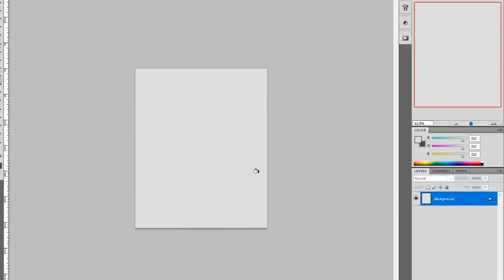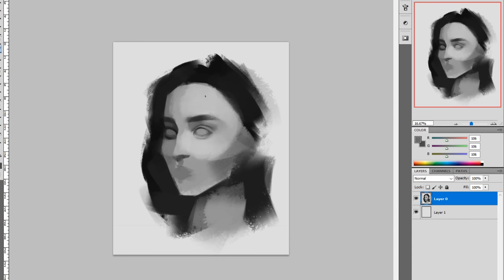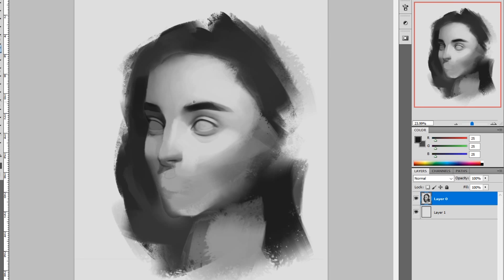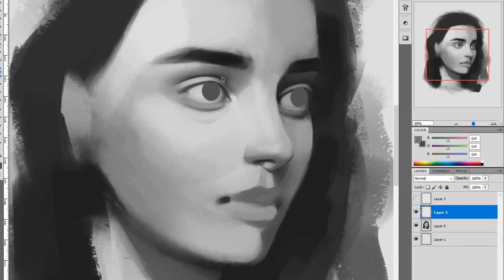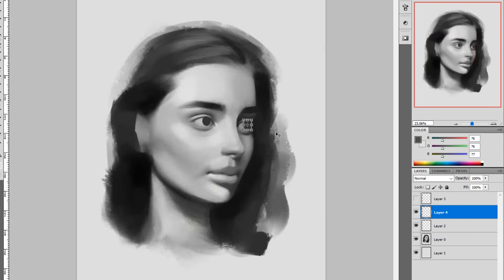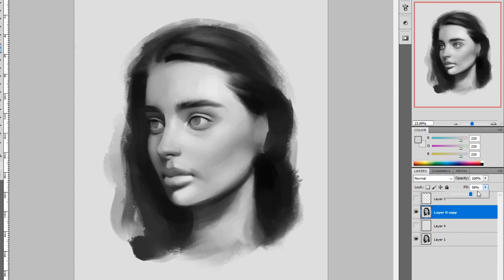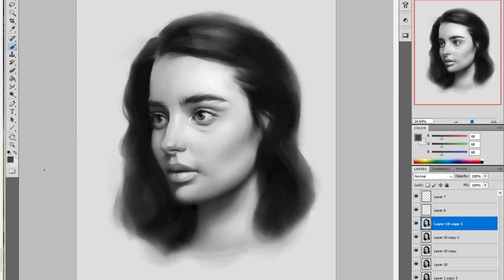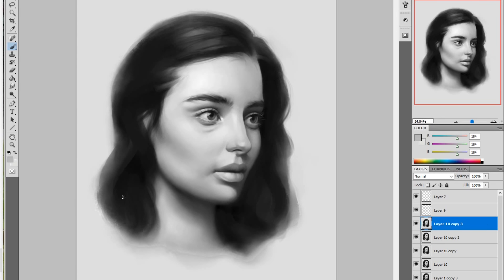April Patreon-Taking Breaks and Pushing Detail